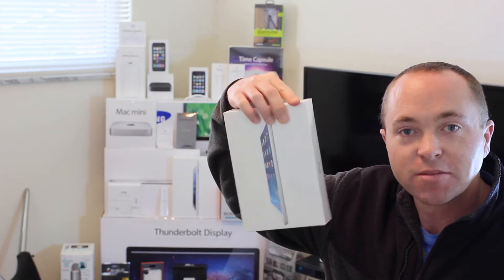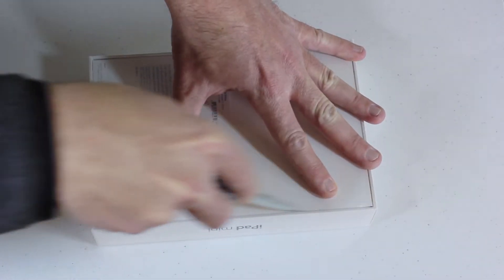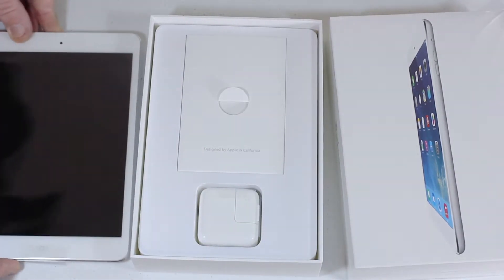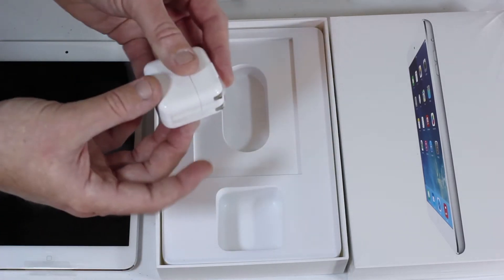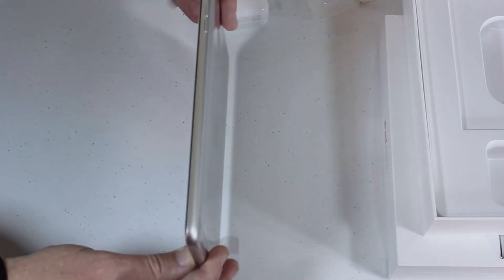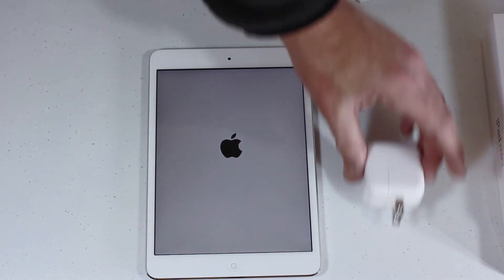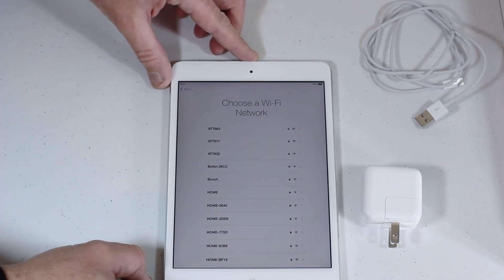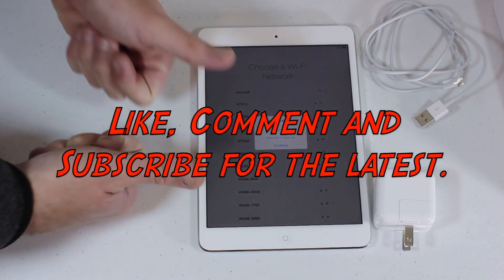iPad mini First Look (Retina Display 2013)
New Apple iPad mini with Retina Display (Silver 16GB Wi-Fi) Unboxing Silver just released Tuesday November 12, 2013.

Check Us Out Here:

* Xbox Live Gamertag
   FEL DTRMND